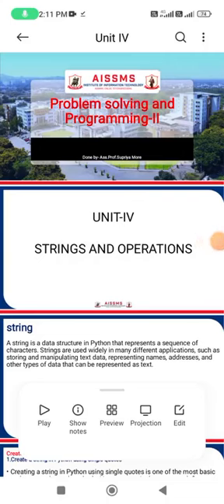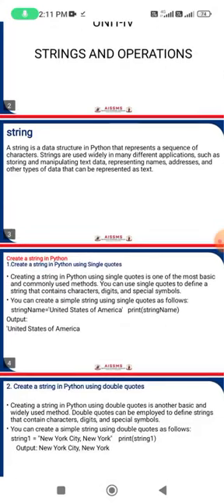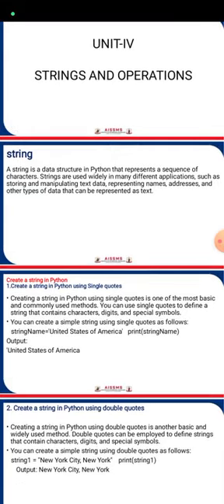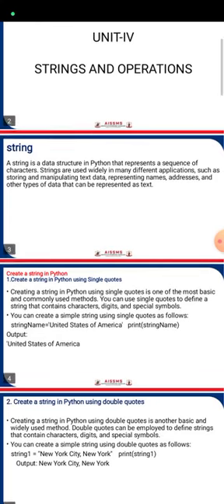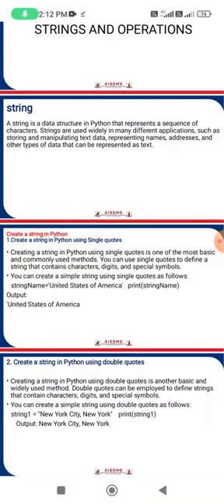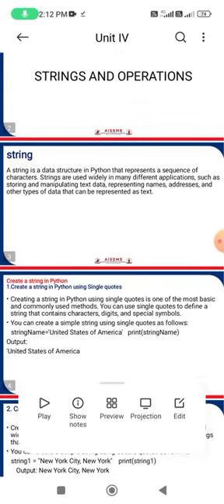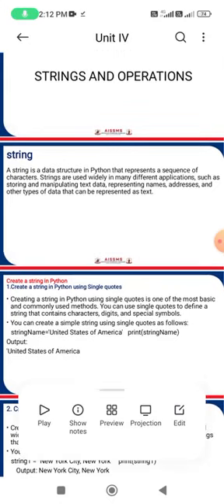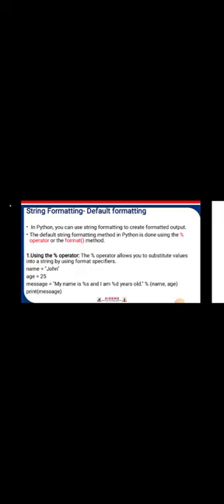String and Operations in Python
String and Operations in Python by Supriya More